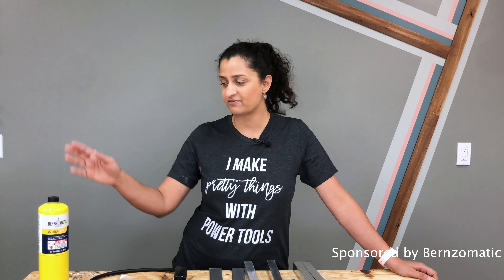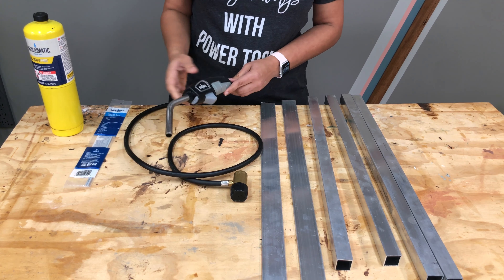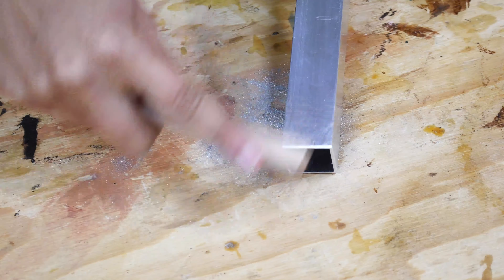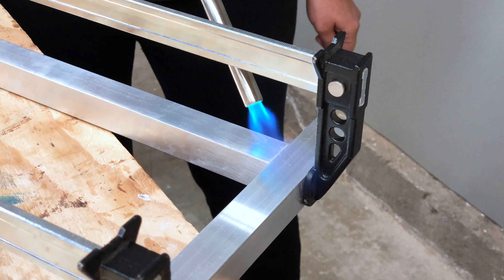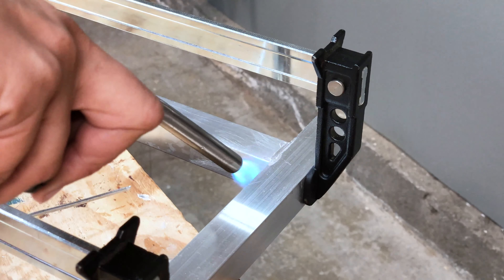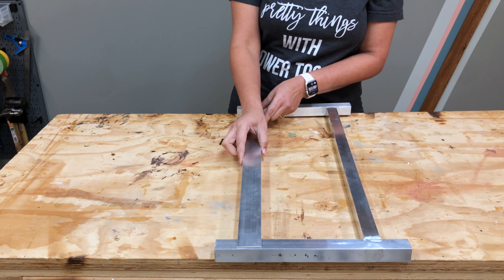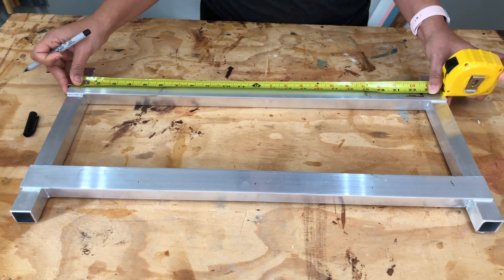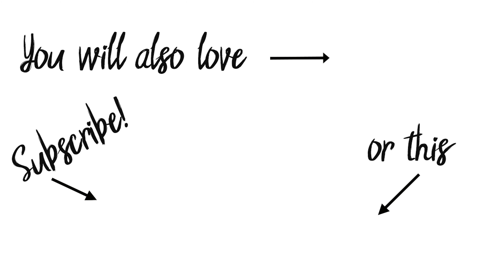DIY Metal Coat Rack - NO WELD | Anika's DIY Life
DIY Metal coat rack - I show you how I made it without welding! It uses Aluminum brazing technique.

Link to the step by step instructions and the cut list

Aluminum tubes - I used 1" square tubes - a total of 4'
4' Flat 1.5" Aluminum bar
Acetone
Flat metal file
Wire brush
Miter Saw
Speed Square
Metal F-clamps
Heat resistant gloves
Hooks
Spray paint - in color for your choice. I used this one

Also, make sure to visit my "Projects" tab for more woodworking, howto, and diy project ideas!

👋 LET’S CONNECT! 👋